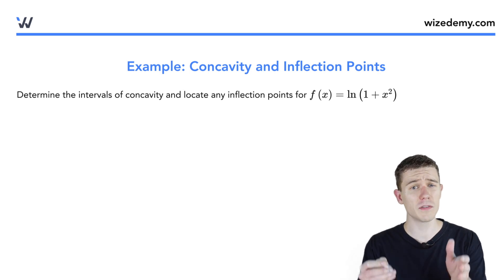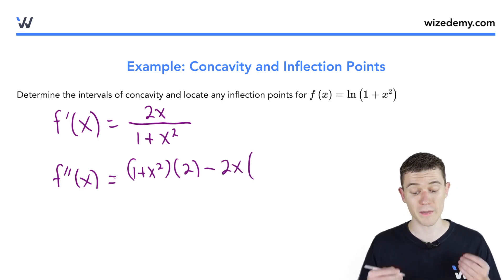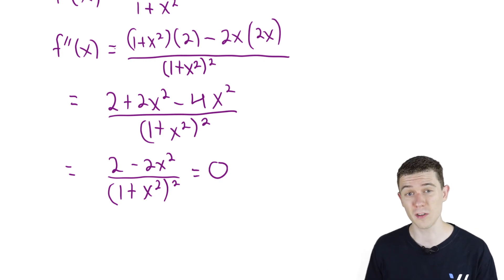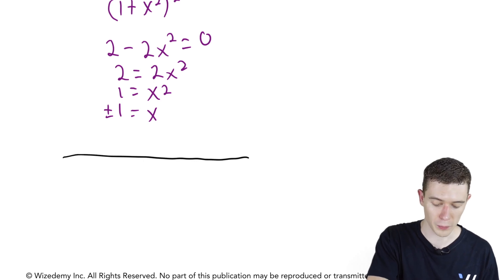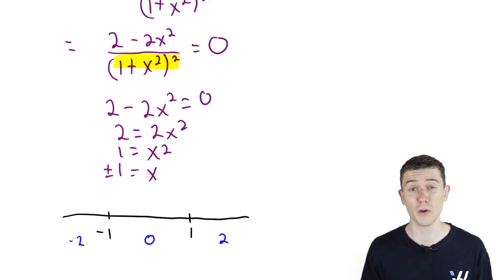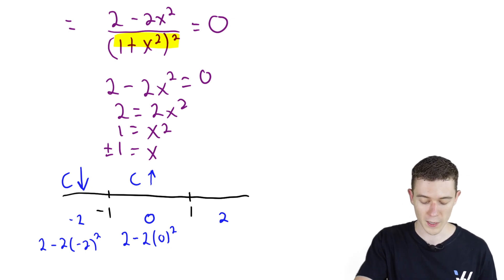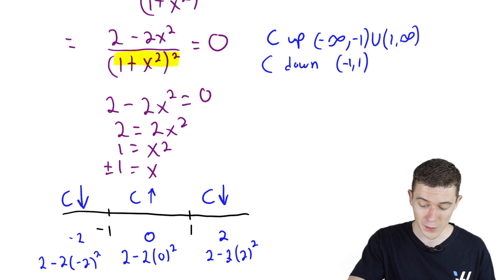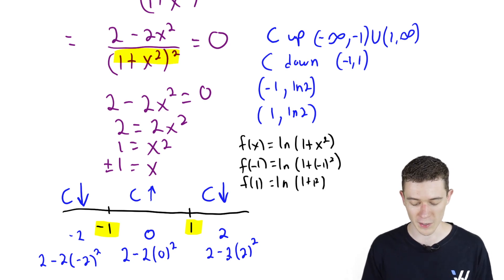Derivative Application: Concavity and Inflection Point | Calculus 1 Simplified | Wizeprep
On your exam, it's common they will ask you to determine if a function is concave up or concave down, and where the inflection point is. Learn how to use the second derivative of a natural logarithmic function to answer these questions.

In this course, you'll learn the answers to questions like:
• What is the relationship between concavity points of inflection and the second derivative?
• What is an inflection point in derivatives?
• How do you find concavity and points of inflection?
• Which derivative determine concavity?
• What are the four types of inflection?

Check out other examples and try practice questions for free